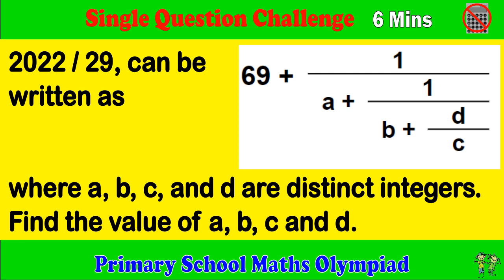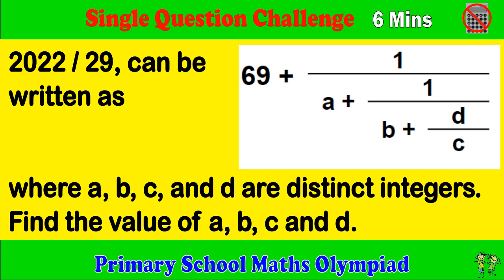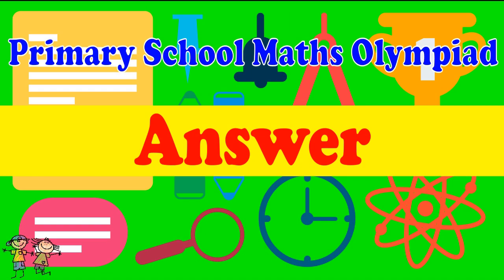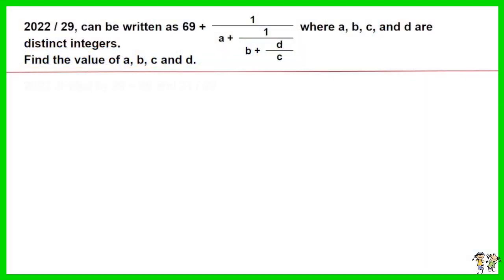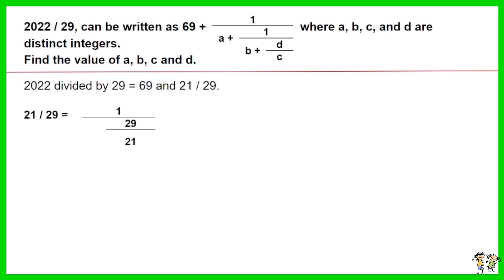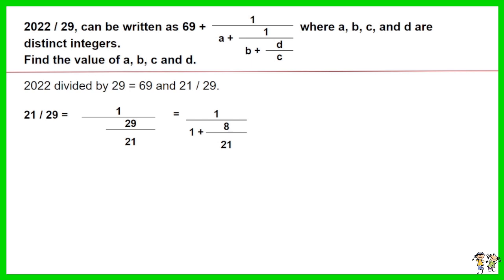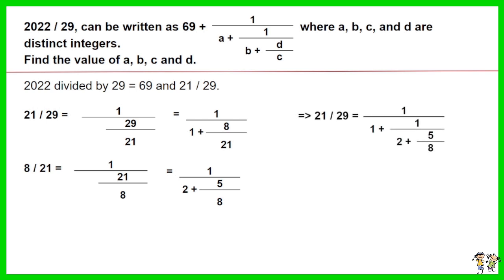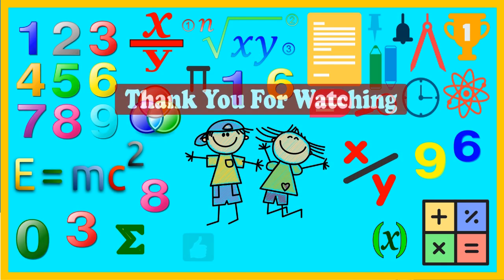Primary School Math Olympiad - Single Question Challenge, 6 Minutes.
This is a primary school math Olympiad challenge for 1 questions related to fractions. Challenge yourself to complete within 6 minutes.

5th grader math. 6th grader mathematic.